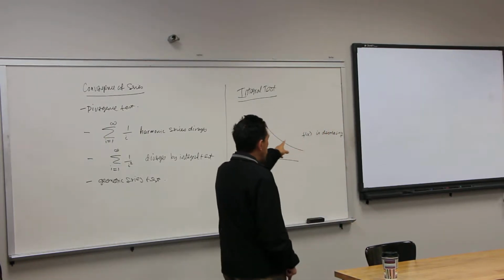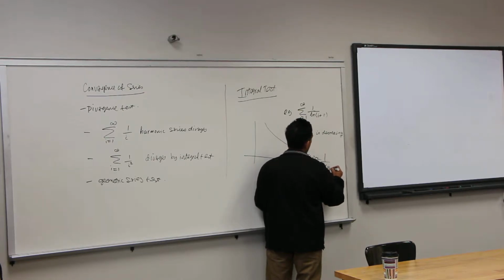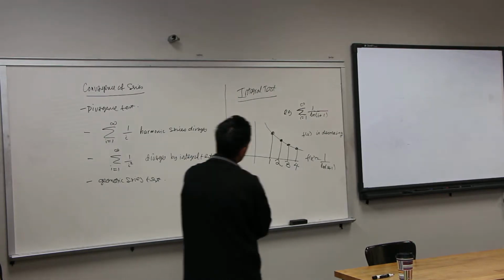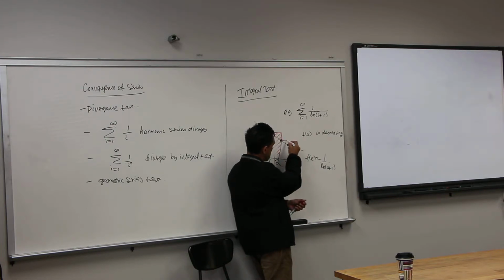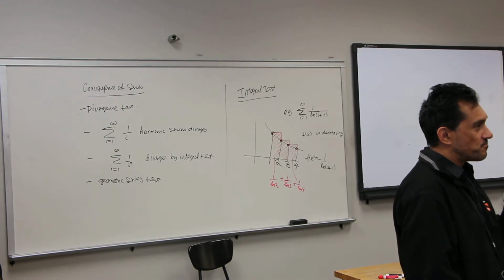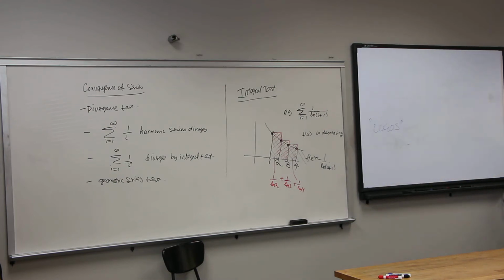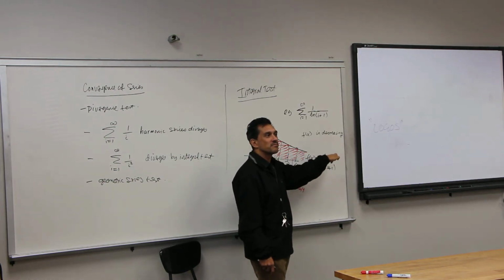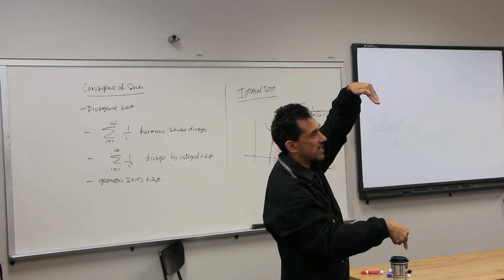Dr. J Calculus II 10-21-14 2 of 9